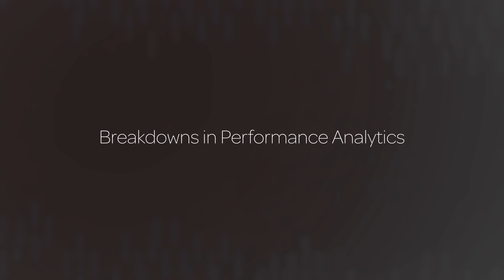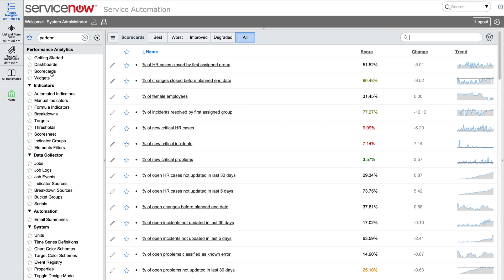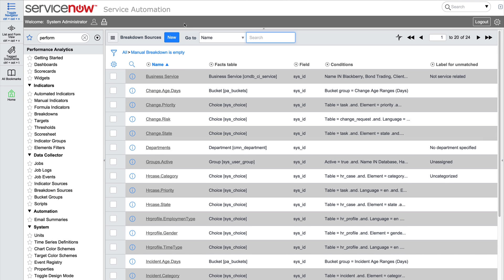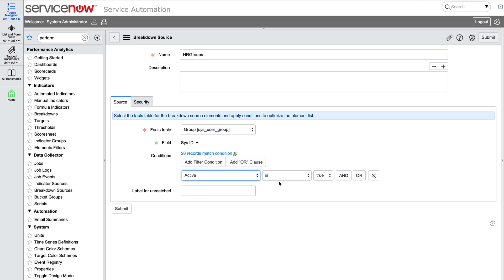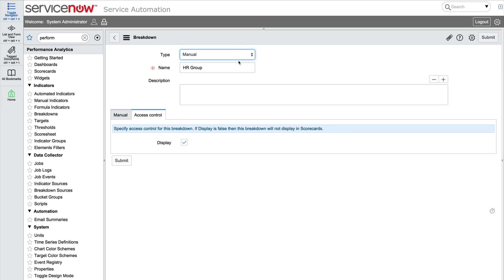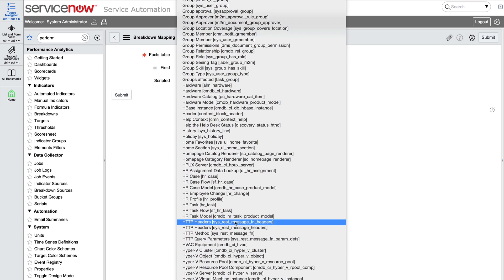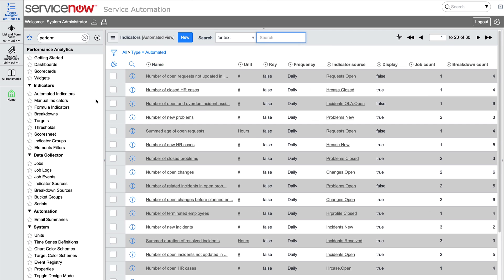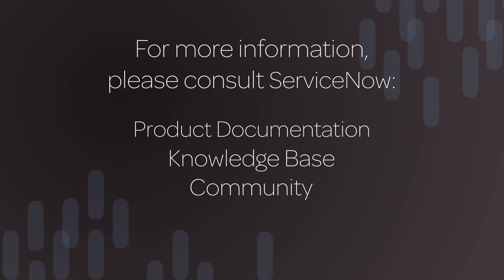Performance Analytics | Create Your First Breakdown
Explains what a breakdown is in Performance Analytics in the ServiceNow platform, and demonstrates the process for creating a breakdown.

While this video was recorded using Fuji, the concepts apply to other versions as well.